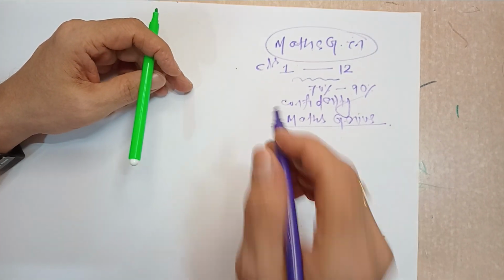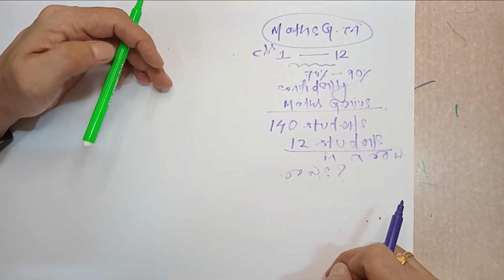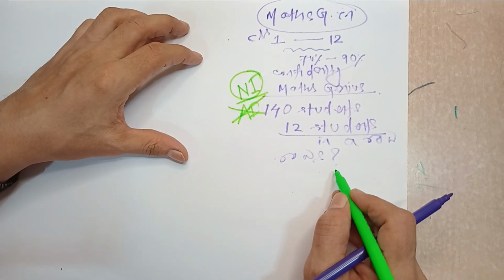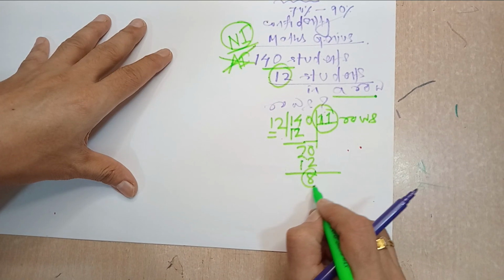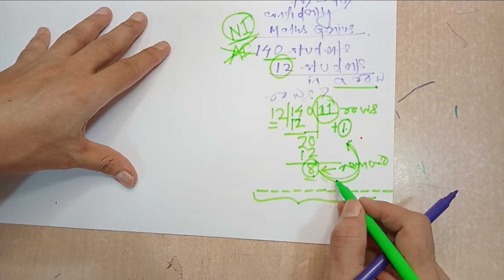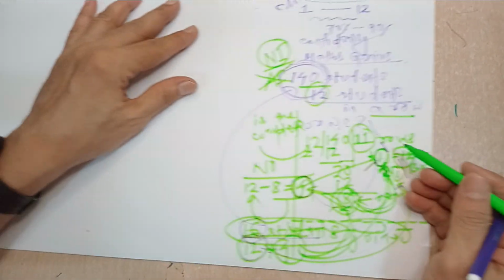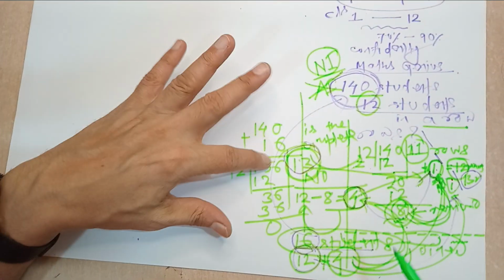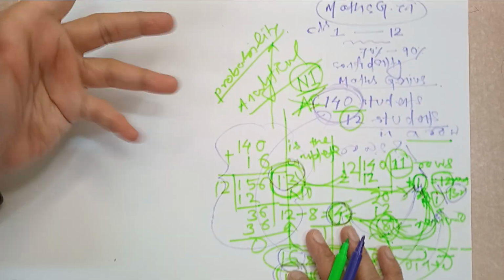How Many Rows for 140 Students problem for Class 3 to Class 10 Maths Tuition by MathsG.in BJB Nagar